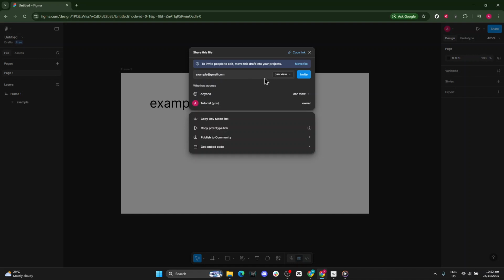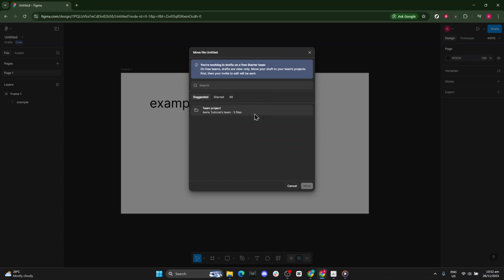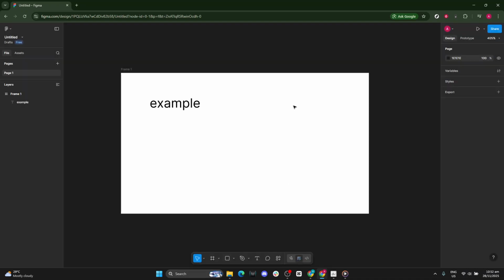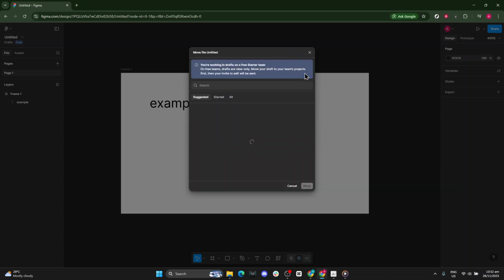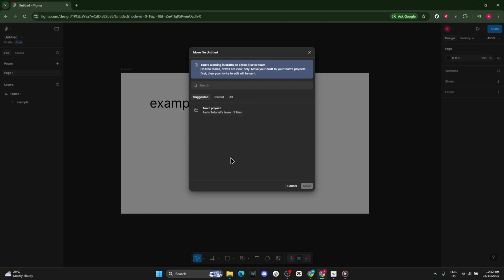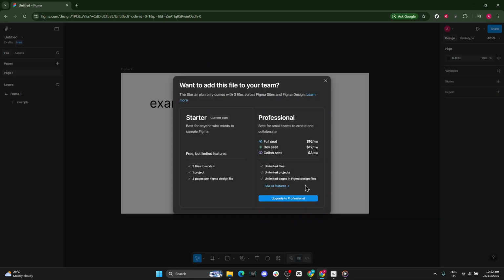How To Move Figma Drafts Files To A Team Project (Fast) (2025 Guide)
Learn how to move Figma draft files to a team project fast in 2025 📁 with this step-by-step guide. Organize your designs, collaborate efficiently, and streamline your team workflow.